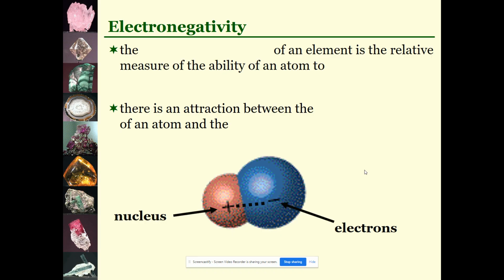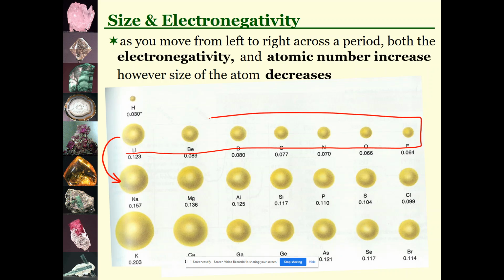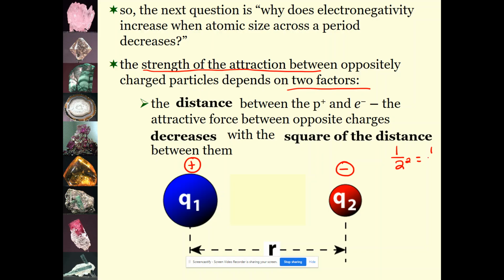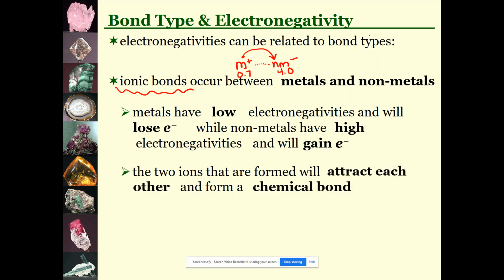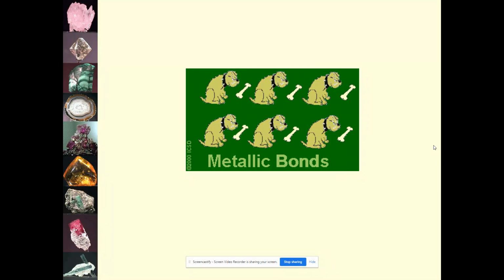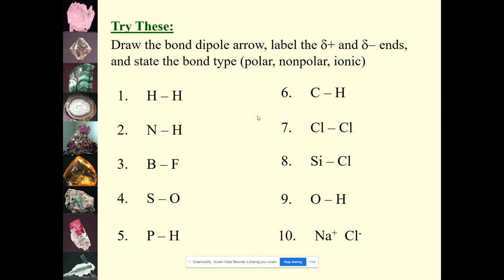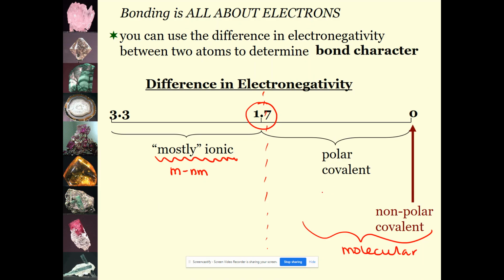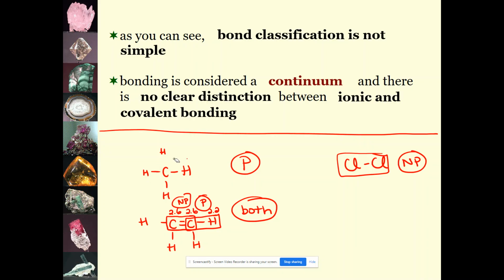Chemistry 20 - Bonding Lesson 4 - Electronegativity and Bond Polarity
Explore how atoms share electrons in this Chem 20 lesson on electronegativity and bond types! Learn why some atoms share electrons equally while others don’t, and discover how electronegativity helps predict whether a bond is ionic, polar covalent, or nonpolar covalent. With clear explanations, helpful visuals, and engaging analogies (like dogs sharing bones!), this video is perfect for high school chemistry students and educators. You'll also get tips on drawing bond dipole diagrams and identifying bond types in molecules. A great resource for mastering chemical bonding concepts—watch now and strengthen your chemistry understanding!